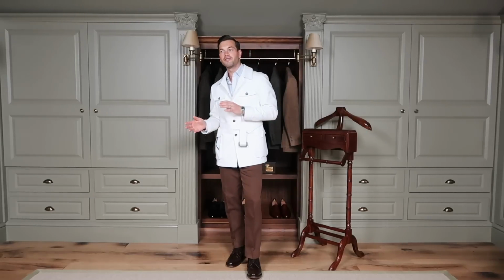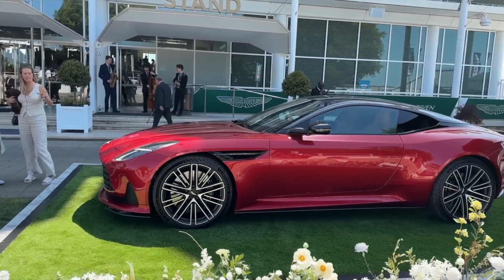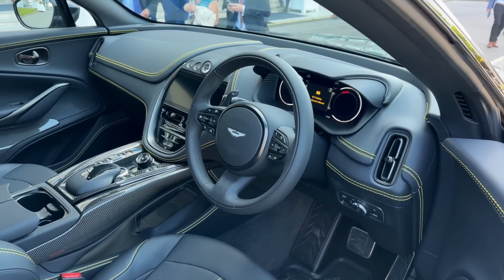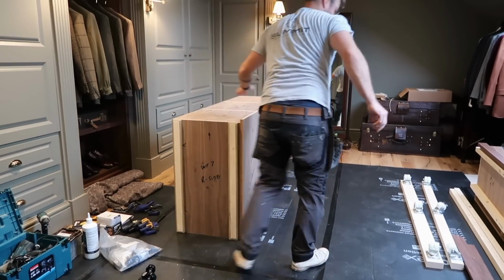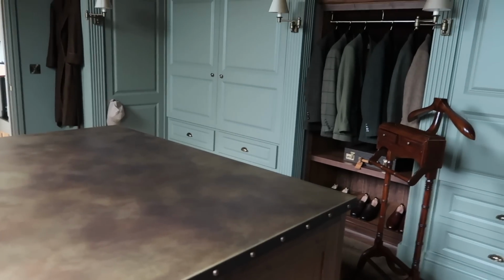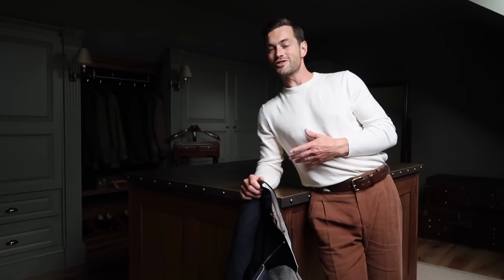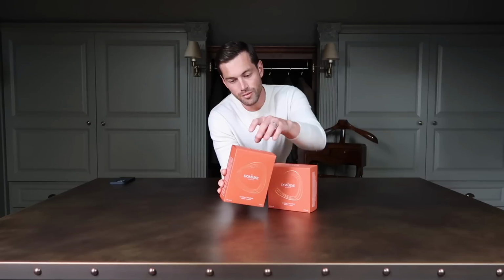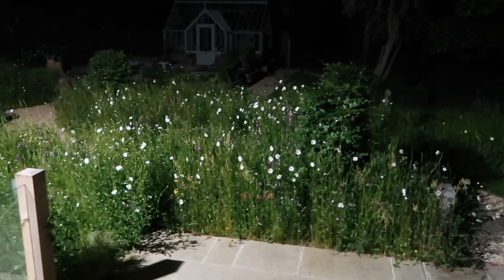A GENTLEMEN'S WARDROBE UPGRADE | Millen Gordon Home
the installation of an American Walnut centre island takes all the limelight in the renovation of my walk in gentlemen's wardrobe. We also visit Epsom with Aston Martin and take a look at the all new DB12.